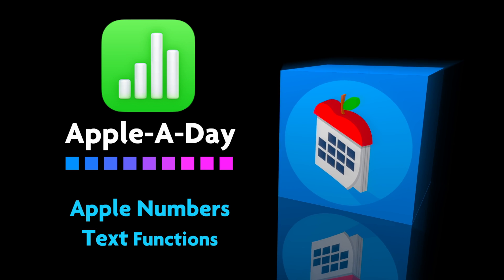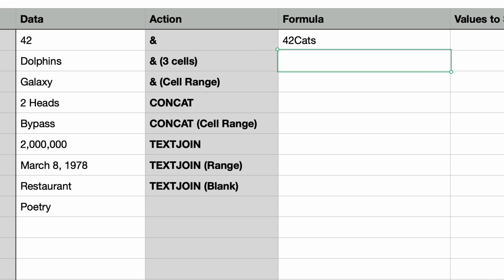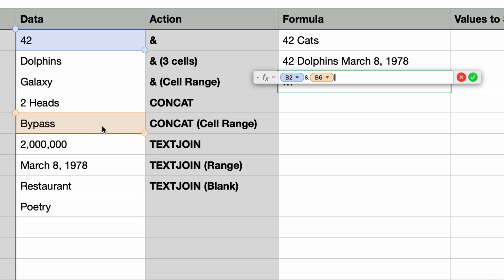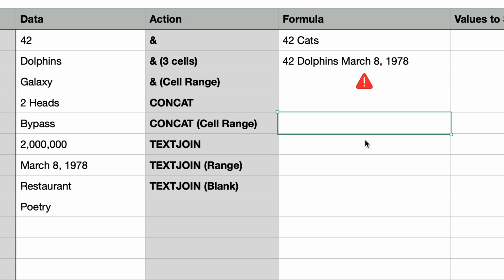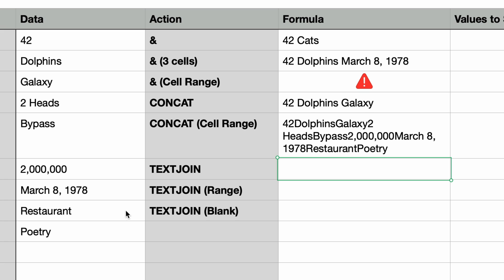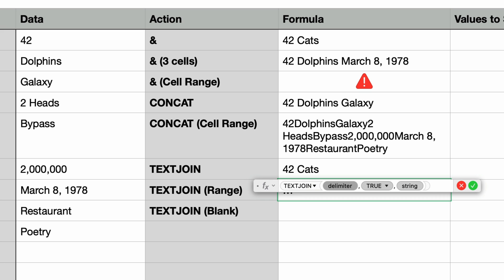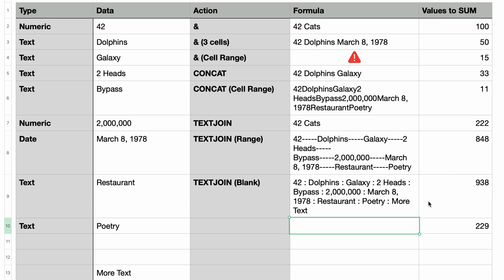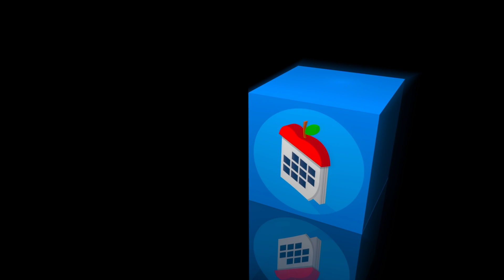&, CONCAT(), and TEXTJOIN() explained for Apple Numbers!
This is a thorough tutorial on using the & Operator as well as the CONCAT() and TEXTJOIN() functions in Apple Numbers.

This tutorial is useful for anyone learning about formulas in Numbers however it is aimed at beginners.

Mac Numbers Text Functions